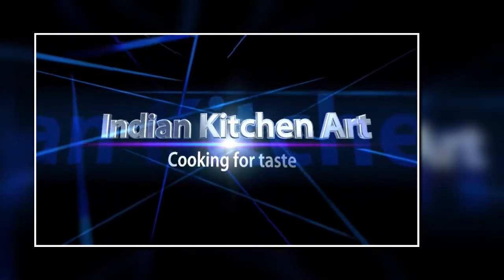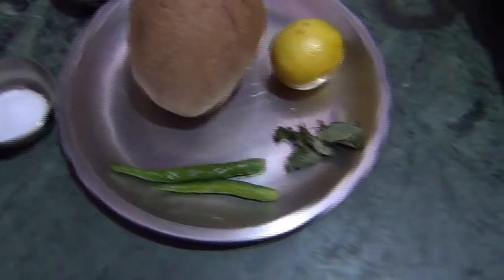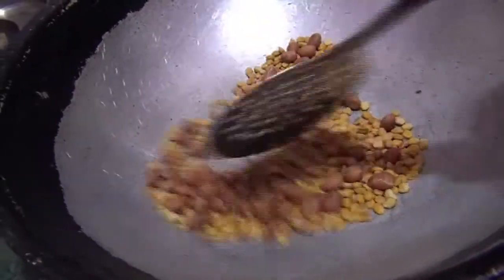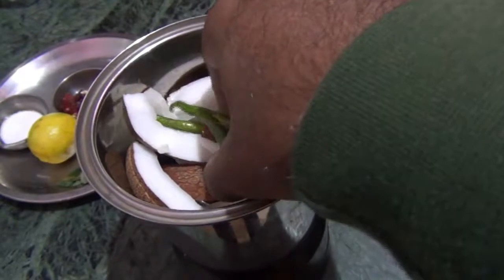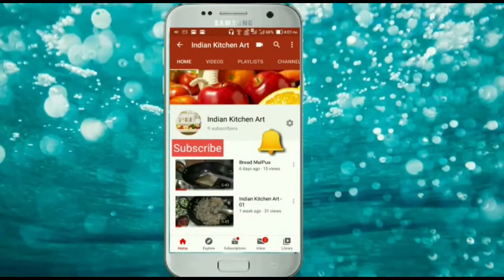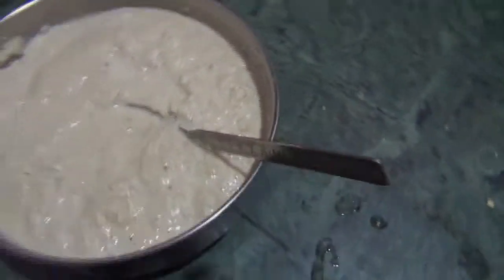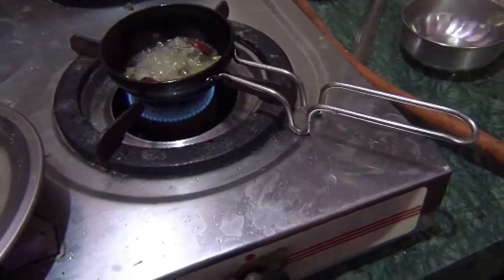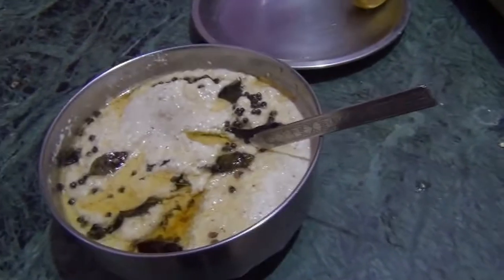Coconut Chutney Recipe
Ingredients
1 cup grated Nariyal/Coconut
1 tbsp Roasted Chana Dal
1 tbsp Roasted Groundnut
1-inch ginger
1-inch tamarind piece imli /Lemon (optional)
2 Green Chilli

FOR TEMPERING:

2 tsp Cooking Oil
1 tsp Black Mustard seeds / Rai
2 Dried Red chilli
10 curries leave